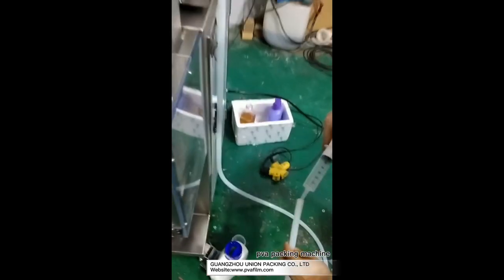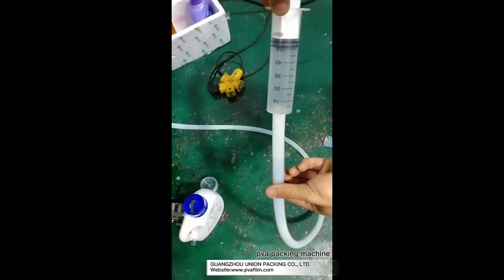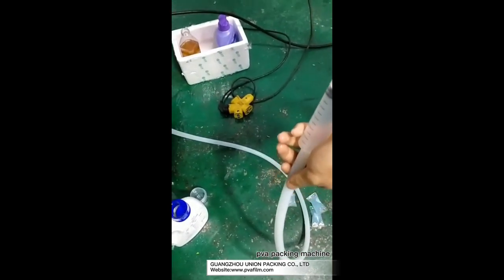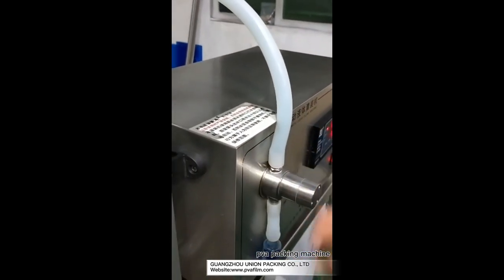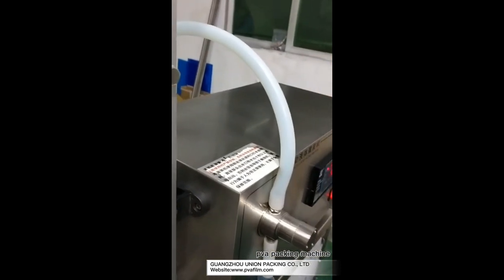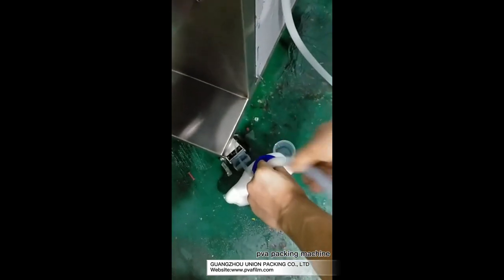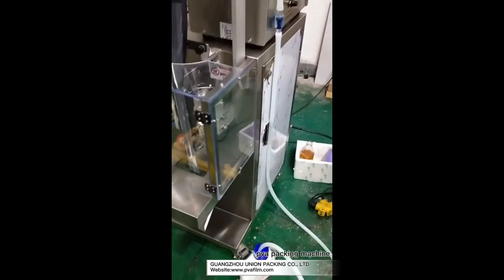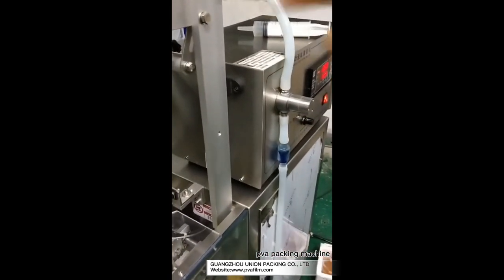water soluble film packing machine for agrochemical product video!imperative sentence